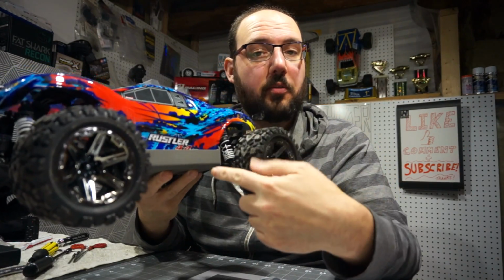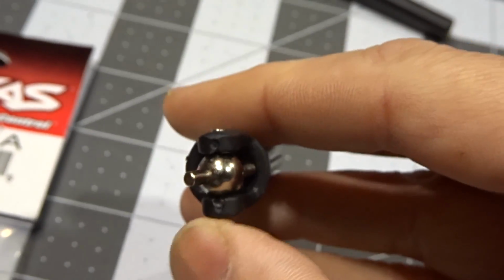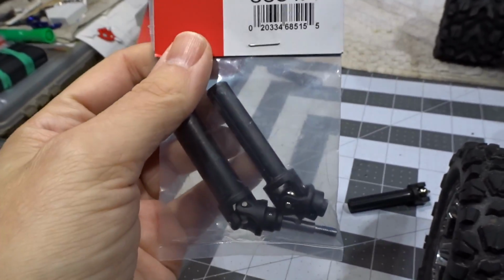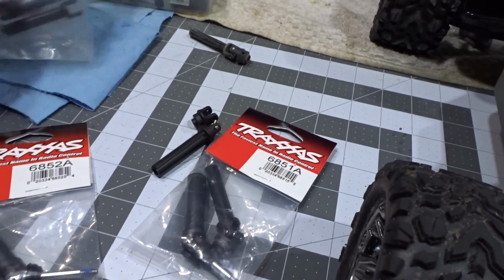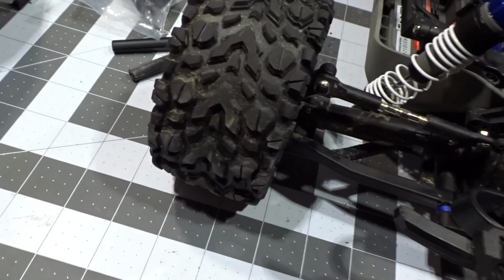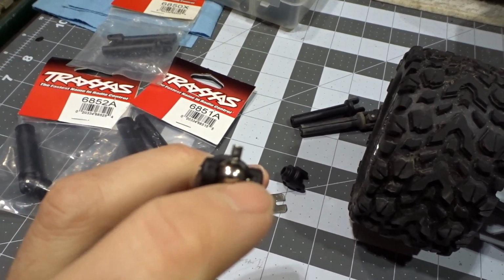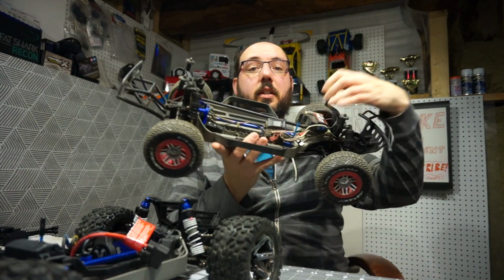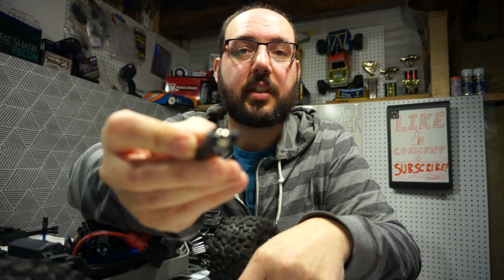Here’s my problem with the new Traxxas Rustler 4x4 axles - Netcruzer RC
Traxxas Extreme Heavy Duty axles on Rustler 4x4, Slash 4x4 Ultimate (2018) and parts 6851A and 6862A are weakened from U joint assembly damage.

Cameras I use or recommend for making videos:
Stabilized Action Cameras:
GoPro Hero 7 Black Hypersmooth Stabilized 4K 60 Action Cam: USA CANADA
APS-C Sensor Cameras: